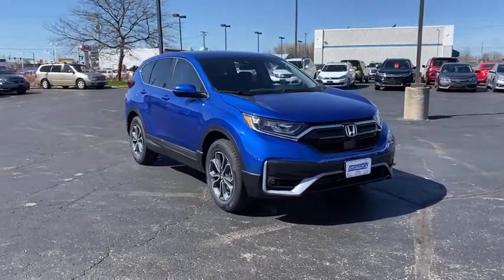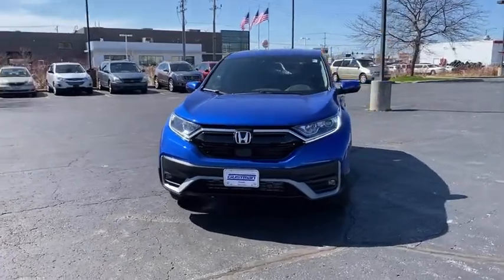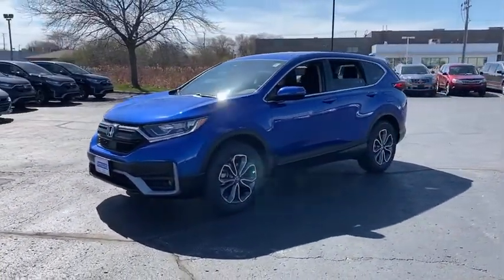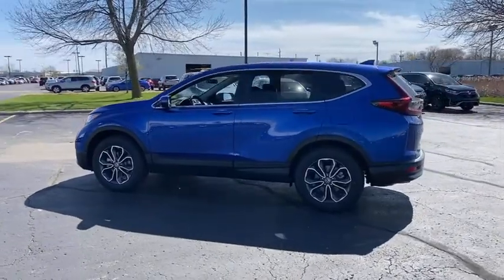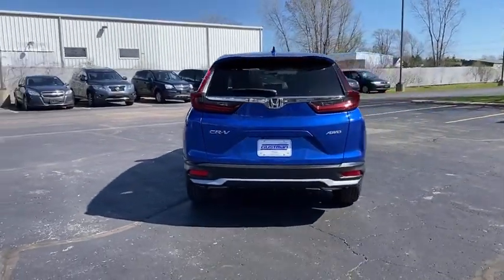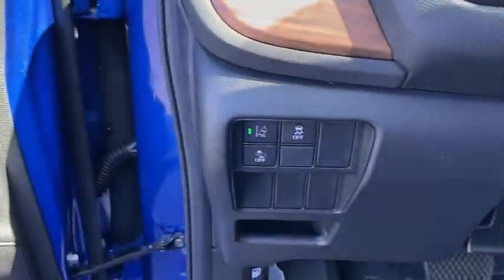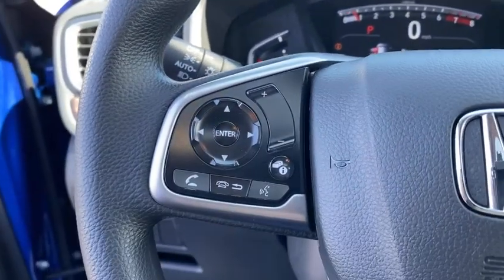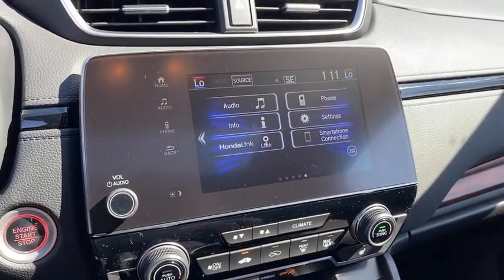2021 Honda CR-V Appleton, Neenah, Menasha, Oshkosh, Green Bay, WI 21475H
AEGEAN BLUE New 2021 Honda CR-V available in Appleton, Wisconsin at Gustman Honda. Servicing the Neenah, Menasha, Oshkosh, Green Bay, WI area.

Gustman Honda
2400 West Spencer St